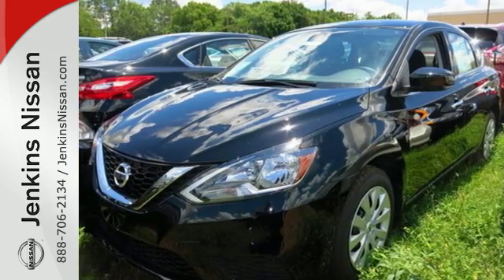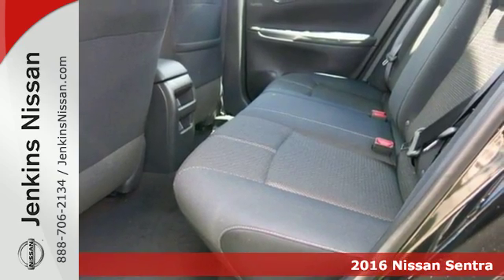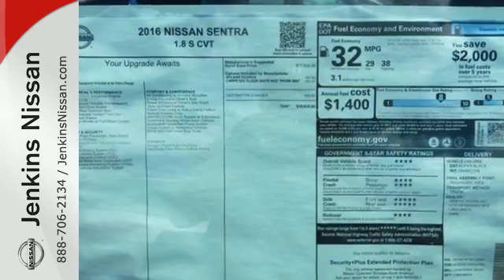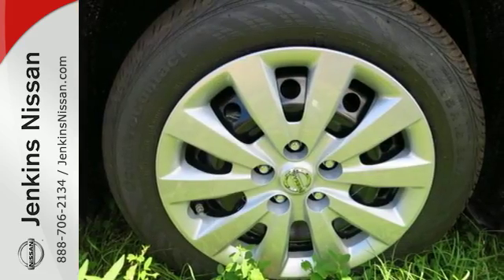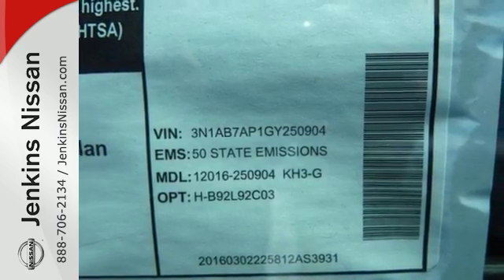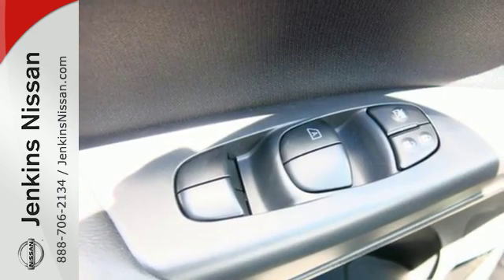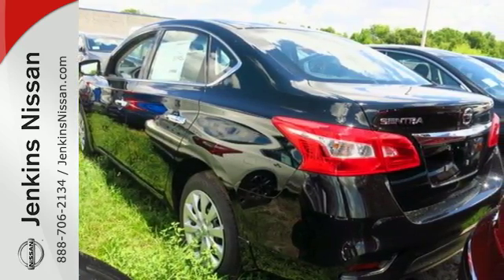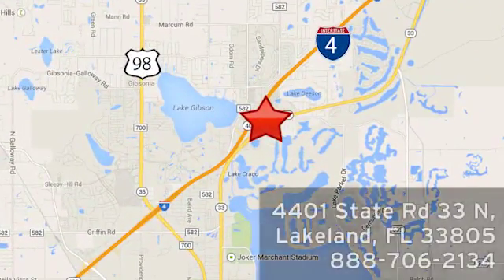New 2016 Nissan Sentra Lakeland FL Tampa, FL 16S251 - SOLD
Year: 2016
Make: Nissan
Model: Sentra
Trim: 4dr Sdn I4 CVT S
Engine: 1.8 L 4 Cyl. Cyl.
Color: BLACK
Stock #: 16S251
VIN: 3N1AB7AP1GY250904

Address:
401 State Rd 33 N